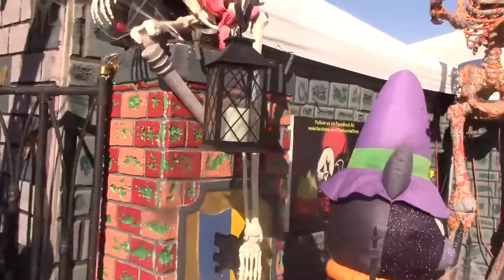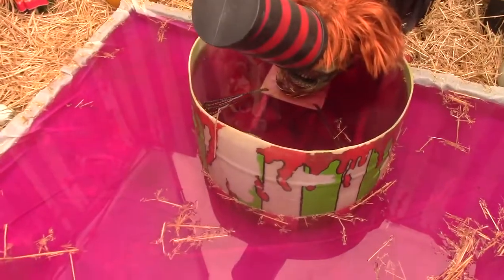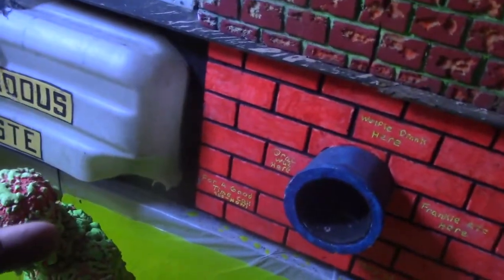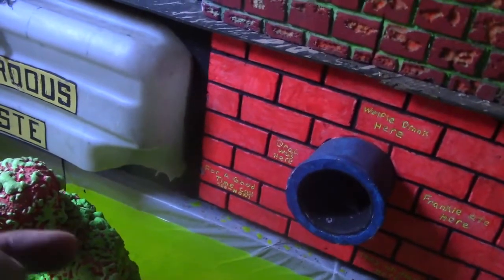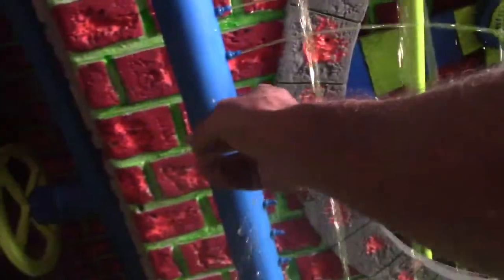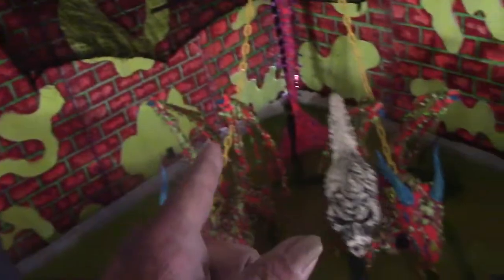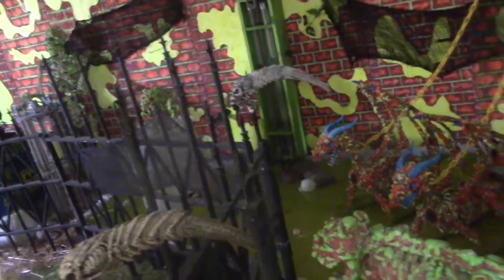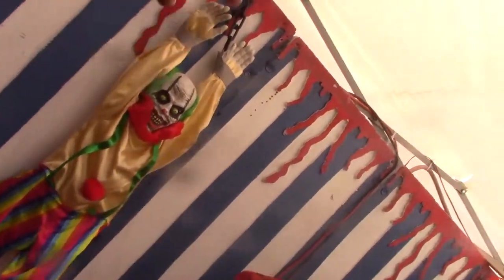Haunted Tents Set Up Day 41 10-17-22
Day 41and again we were all over the place oh and we sprung a leak.